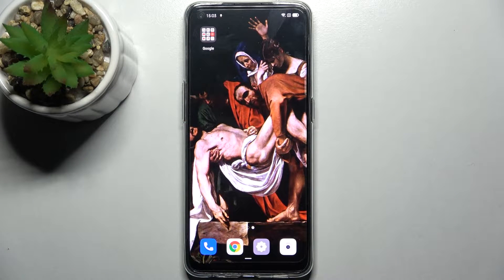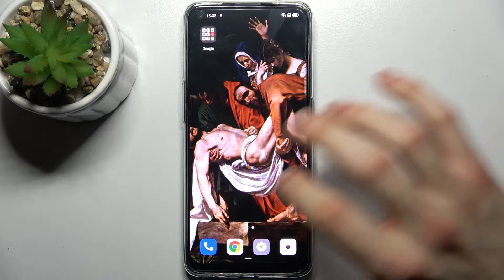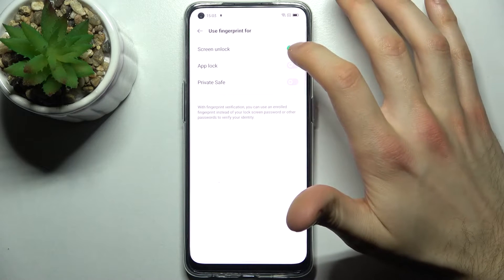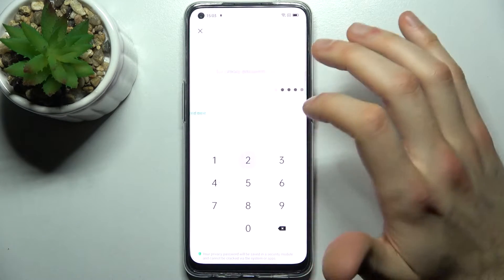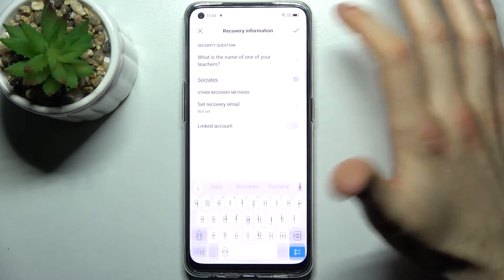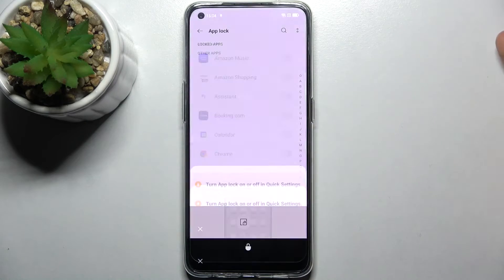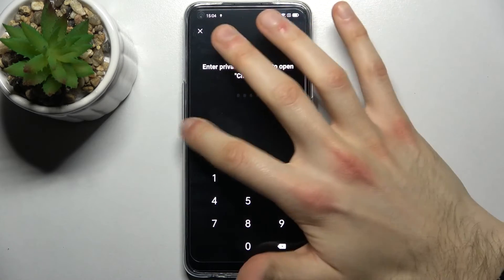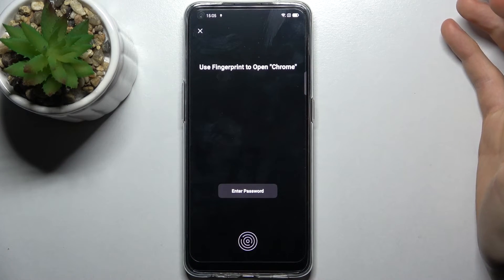How to Lock Apps with Fingerprint on Oppo Reno 5 Lite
Check more info about Oppo Reno 5 Lite:
Hello Everyone! Want to Lock Apps with your fingerprint on Oppo Reno 5 Lite to no one can access them? Find out thanks to our video how to do it in an easy way on your Oppo Reno 5 Lite. Your device has a fingerprint reader, and you can use it to protect individual apps on your Oppo Reno 5 Lite. Thus, launching, for example, Facebook, Instagram or SMS messages will require a fingerprint scan. This is a much better way to block access to the application, because scanning a fingerprint is faster than entering a PIN, and at the same time, this method of security is much stronger than, for example, a PIN code that someone can guess or observe from as you type. So, let’s get started!

How to Set Up Fingerprint to Lock Apps on Oppo Reno 5 Lite?
How to Add Fingerprint App Lock on Oppo Reno 5 Lite?